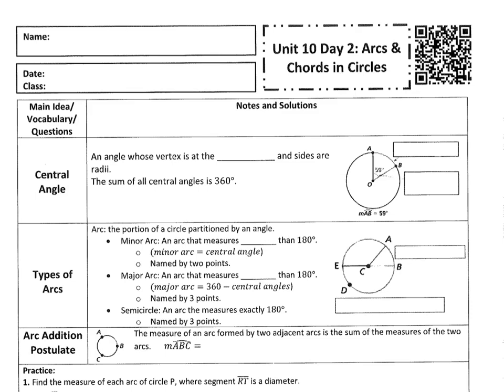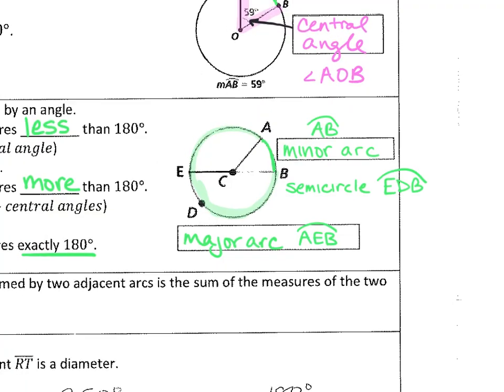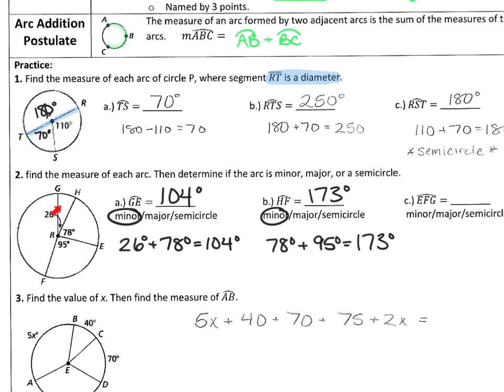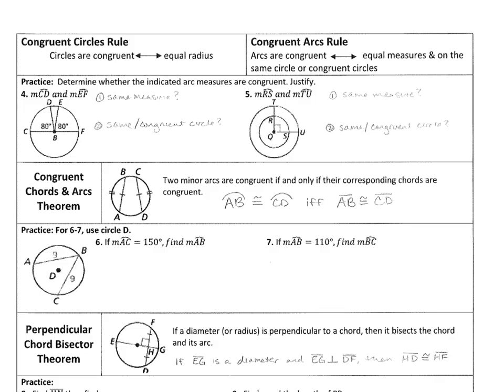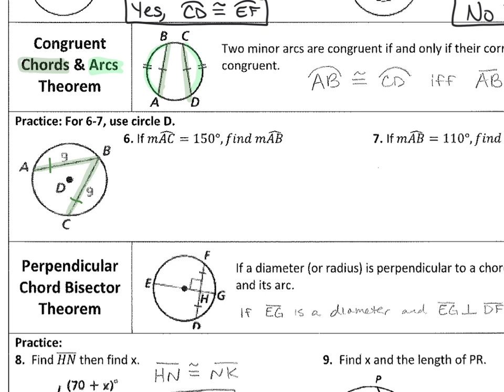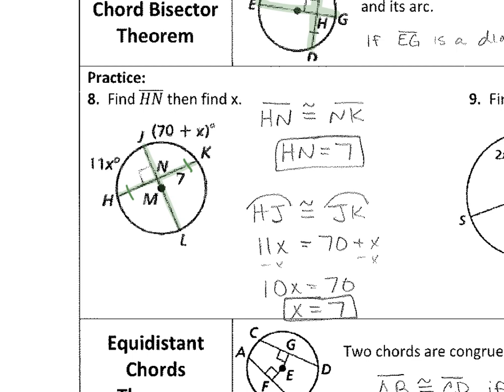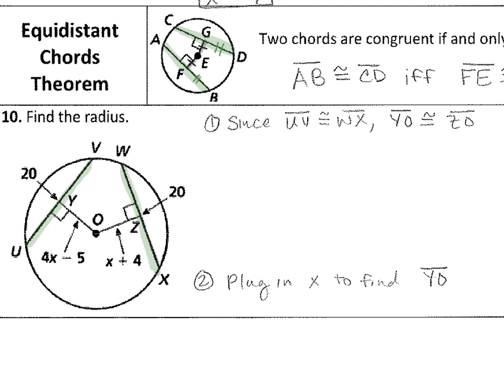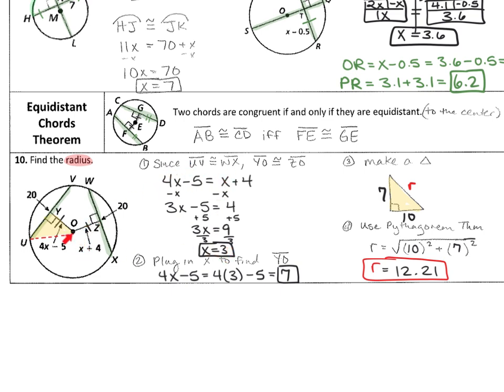Unit 10 Day 2 - Arcs & Chords